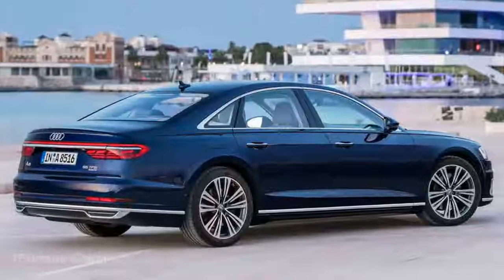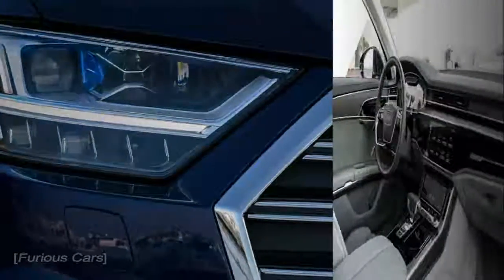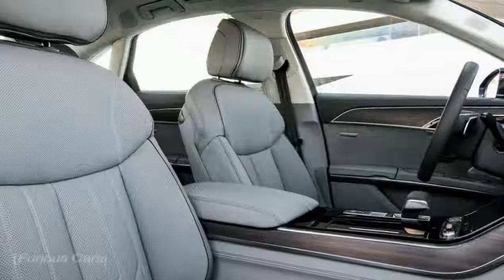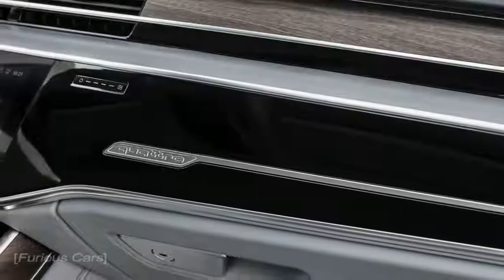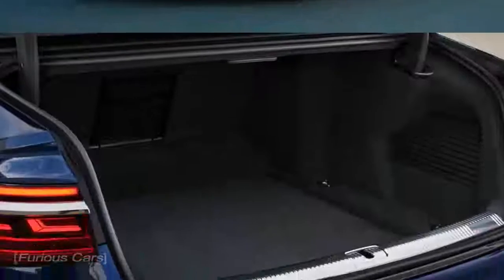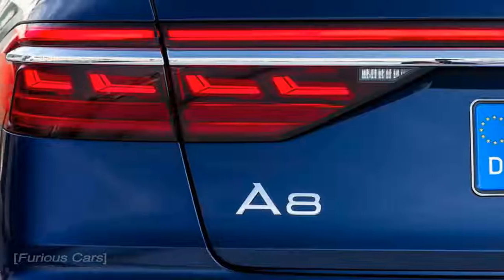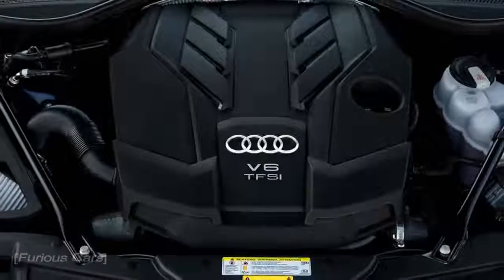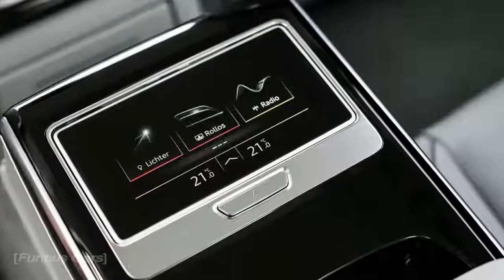LOOK THIS!! 2019 Audi A8 Review, Interior And Exterior - Furious Cars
2019 Audi A8 First Drive Resetting The Standard
Passengers and drivers alike will delight inside Audi’s impeccable new machine.

It’s telling that the first presentation on the 2019 Audi A8 mentions horsepower not once, but quotes processing power for the onboard computers multiple times. This car is a technological powerhouse, with more features and driving aids than ever before (in fact, there are so many gadgets I’ve broken some of the coolest ones out in a separate story).

Popular Post !